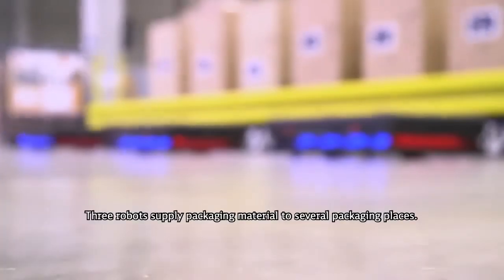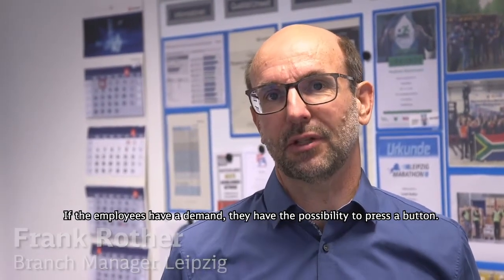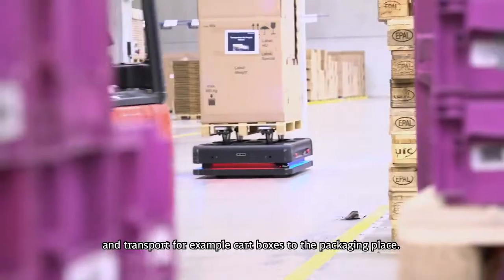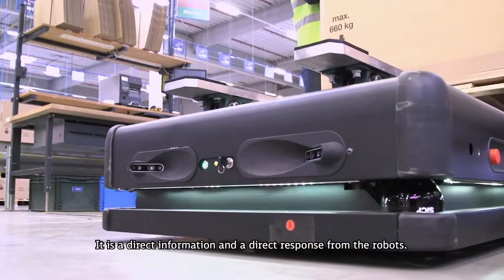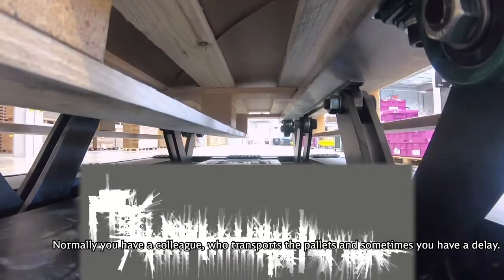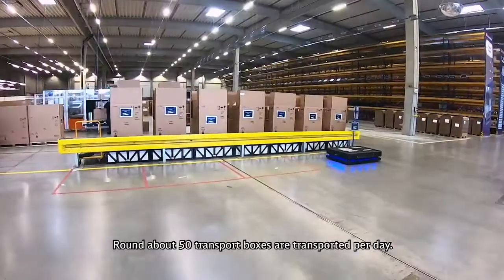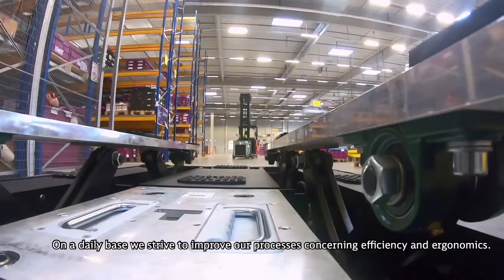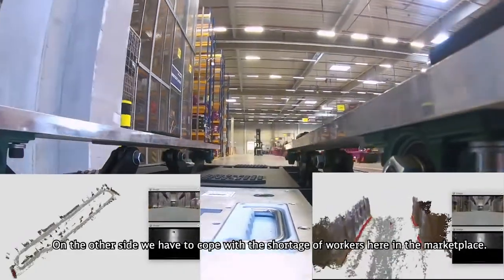Nicole Junkermann presents Gideon Brothers - an NJF Capital Investment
Nicole Junkermann, NJF Capital founder, presents Gideon Brothers, an innovative robotics and AI company that unshackles the humans working in industrial workplaces with fully-autonomous robotic solutions.

0:00 Nicole Junkermann presents Gideon Brothers

0:21 Frank Rother, Branch Manager Leipzig

0:55 Circa 50 transport boxers and transported per day